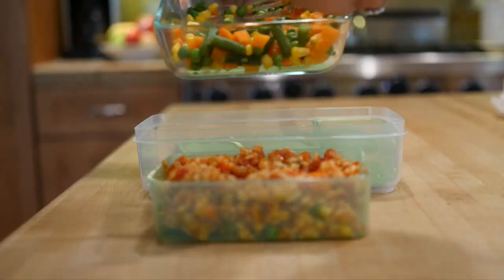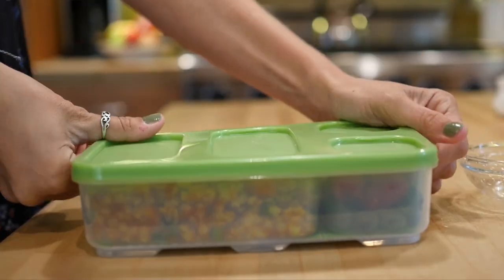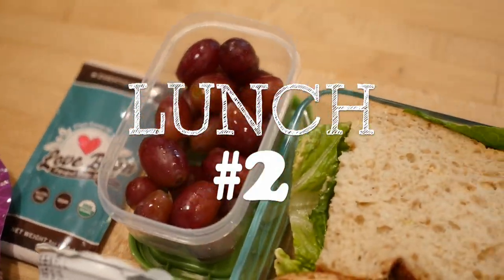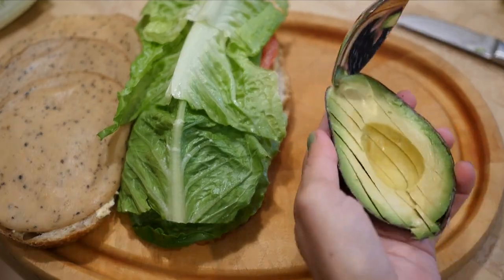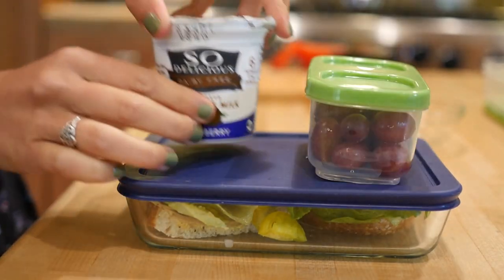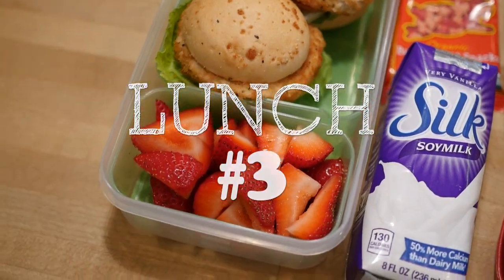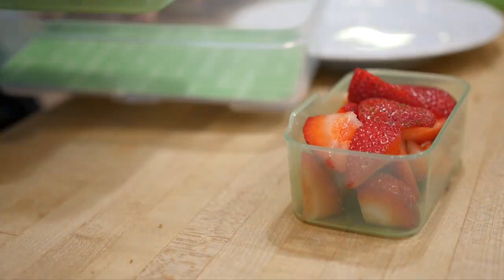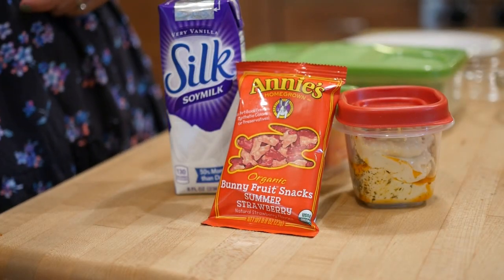Back to School | Easy Vegan Lunch Ideas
School is back in session, so in this video we're sharing three easy, healthy, vegan lunch box ideas.

You can find the list of all the products mentioned in the video